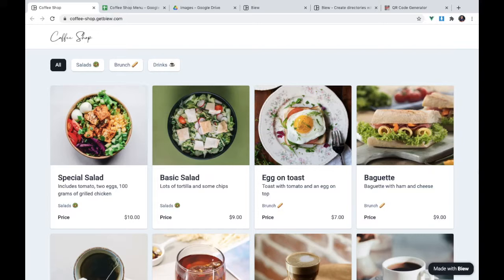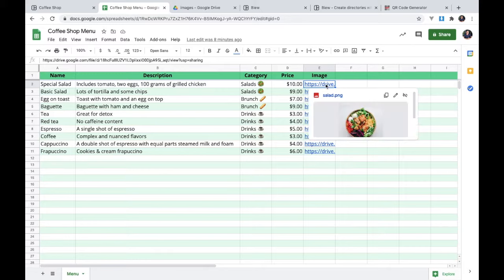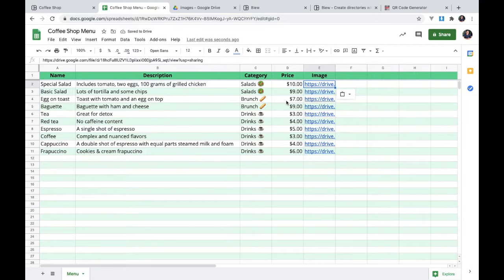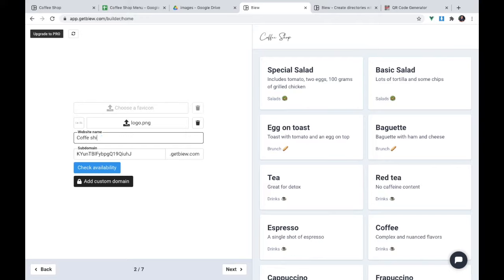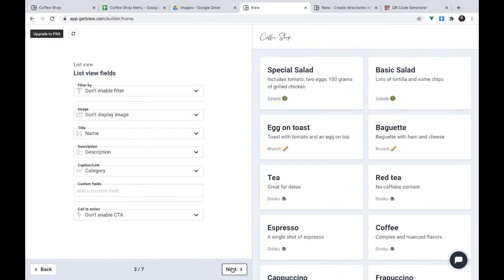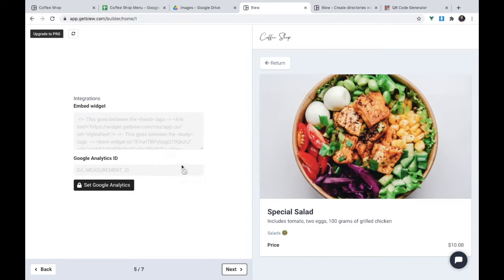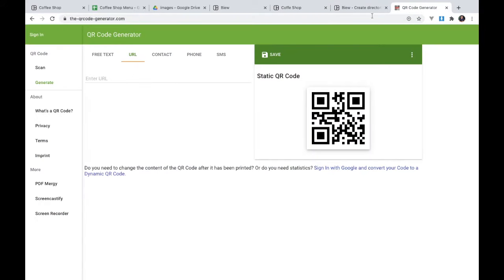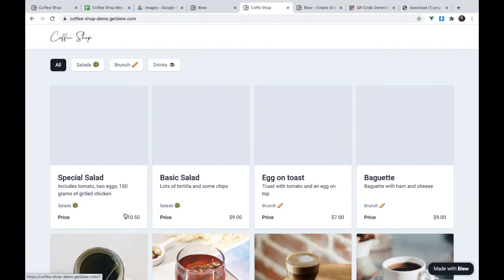Create a digital menu & QR code with out coding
In this video we created a digital menu for a coffee shop and generated a QR code with no-code, all we needed is a google spreadsheet.

Biew allows you to create websites with Google Sheets.

What can I build with Biew?
- Directory sites
- Online stores
- Real estate listings
- Job boards
- Restaurant menus